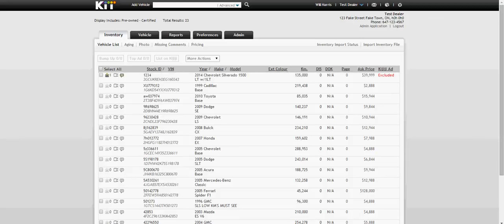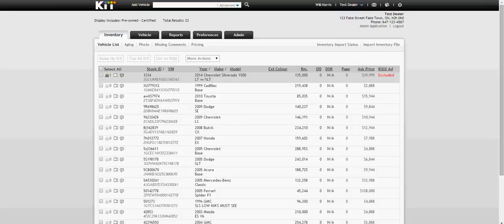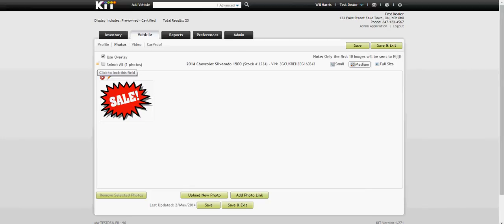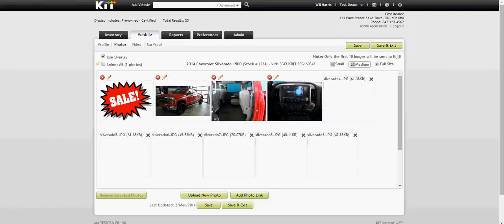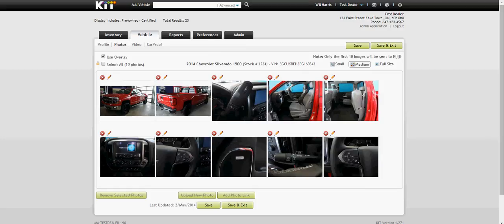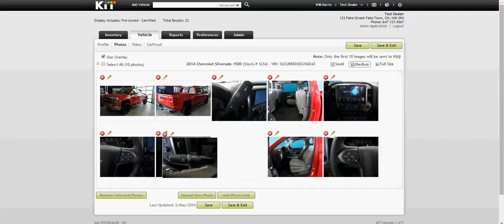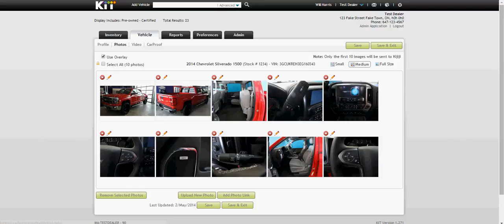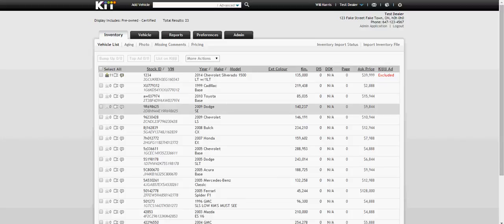How To Upload Multiple Photos To Your Inventory on Kijiji KIT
In this short video, you will learn how to easily upload multiple images to your inventory on Kijiji KIT.